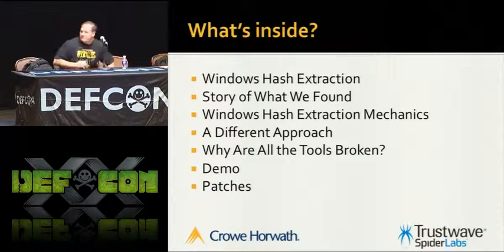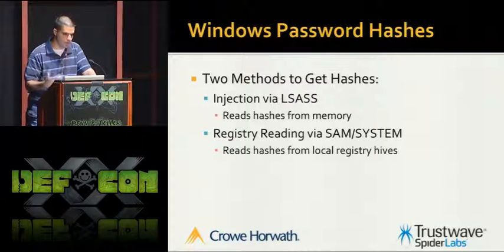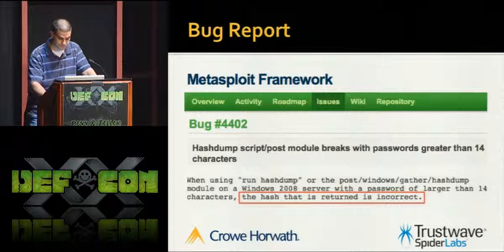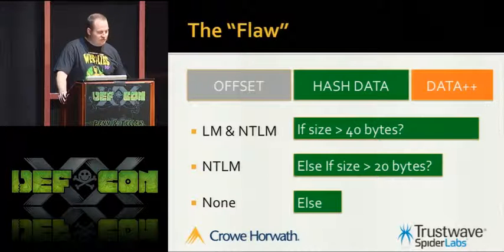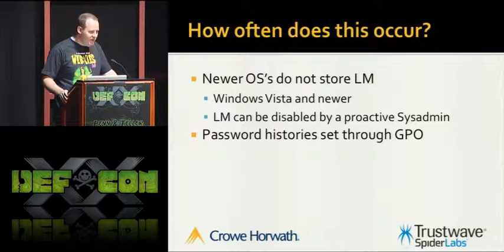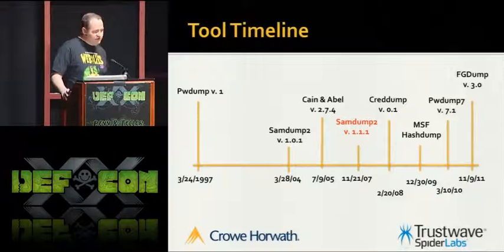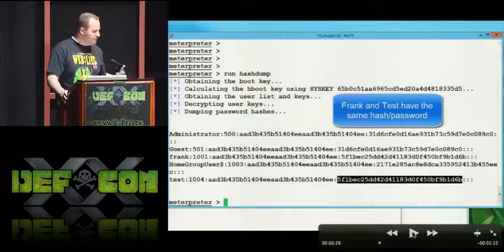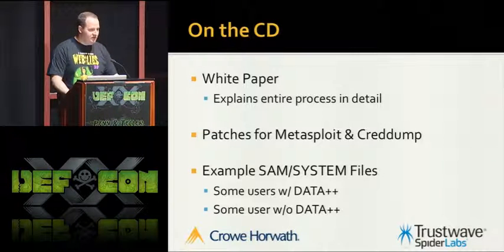DEF CON 20 Hacking Conference Presentation By Ryan Reynolds and Jonathan Claudius Stamp Out Hash C